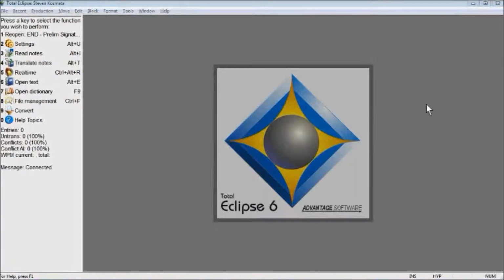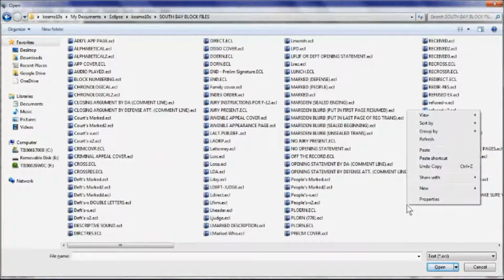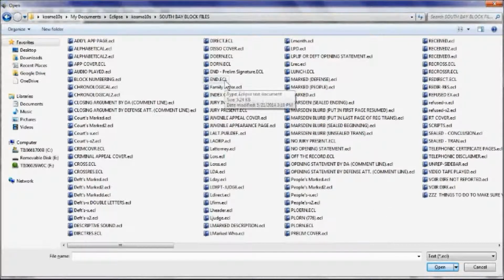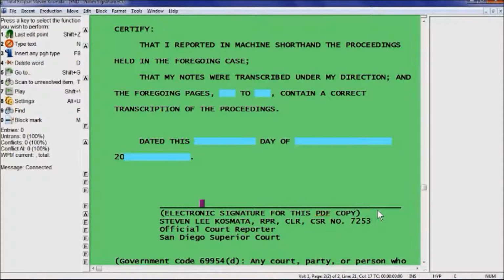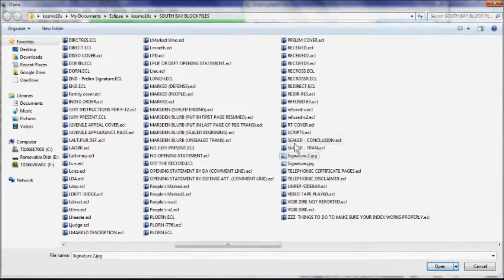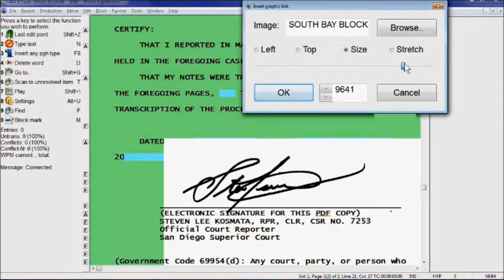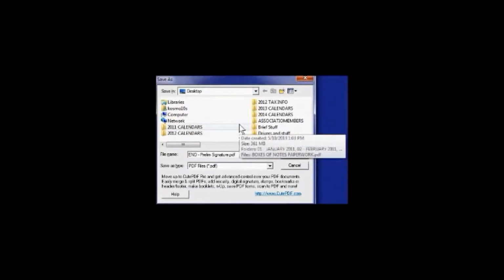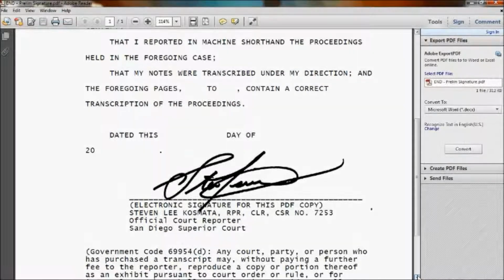ELECTRONIC SIGNATURES FOR ECLIPSE USERS